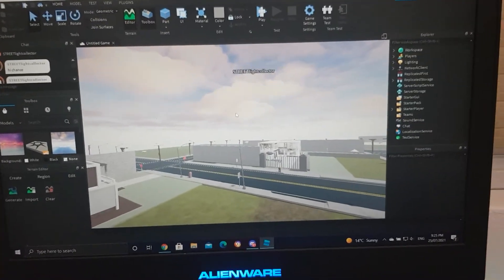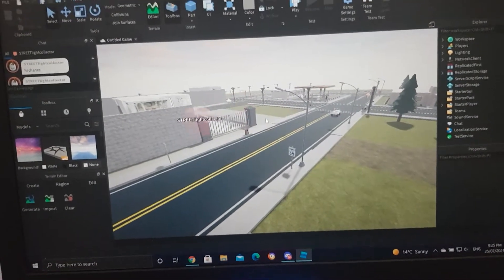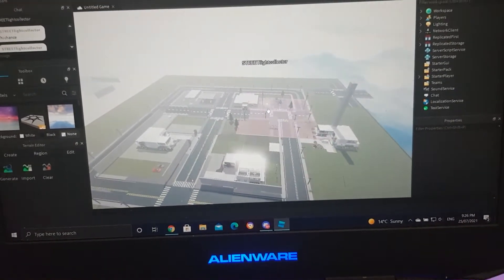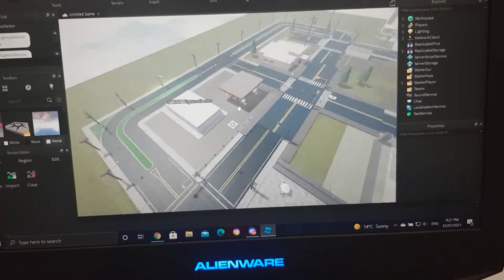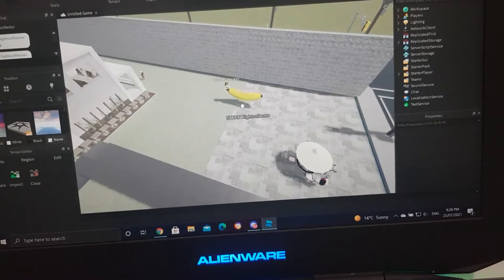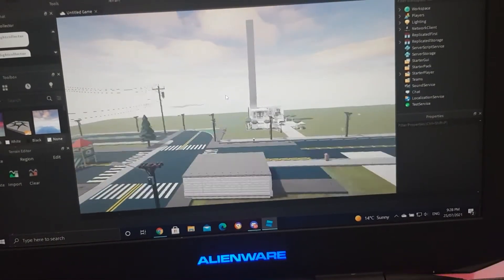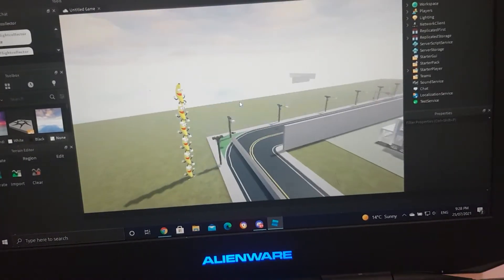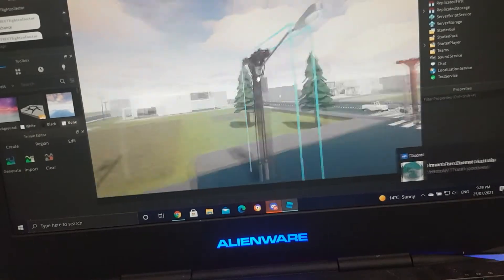The real Roblox Hacker exposed | You are right the first time David and Ceiling Fan 97!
Gee, I can believe I had such betrayal caused cause of this. Especially last year! We finally seeked the truth now.  "David was right the first time! and I endorse my beliefs in him and Ceiling Fan 97!"